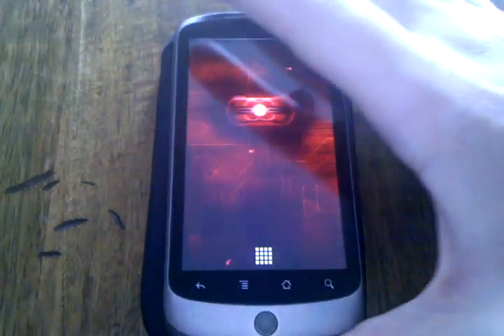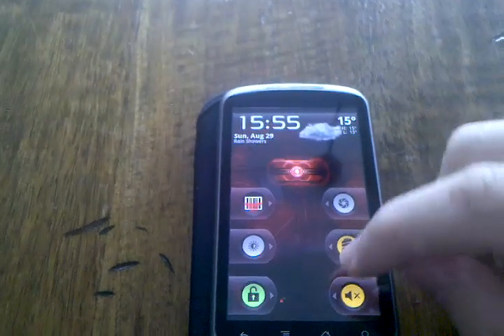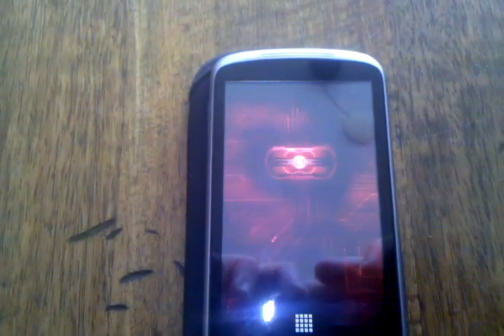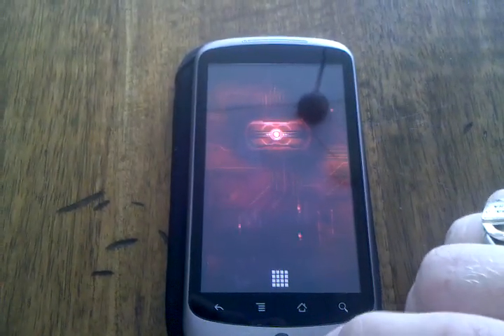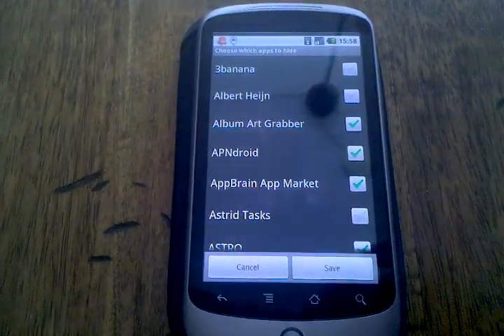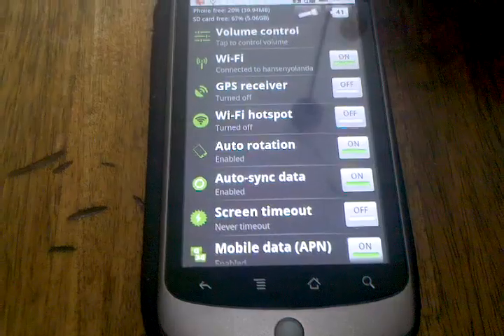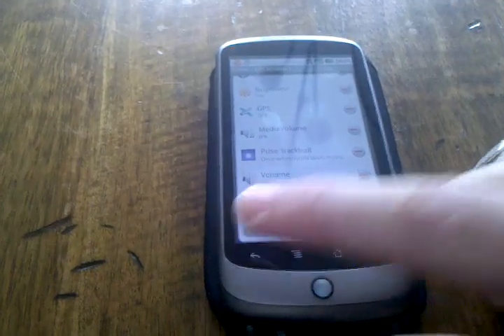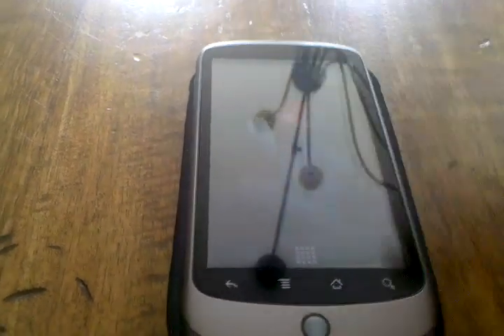Demo: Customizability on Android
Demonstration of the possibilities for customization on the Android OS.

Applications used:
- Widget Locker
- Beautiful Widgets
- No Lock
- Droid eye
- Launcher pro
- Quickdesk
- Quick Settings
- Locale
- Swype
- Tasker
- Voice Search
- Better cut

Performed on a non-rooted Nexus One
Filmed with a Verizon Motorola Droid